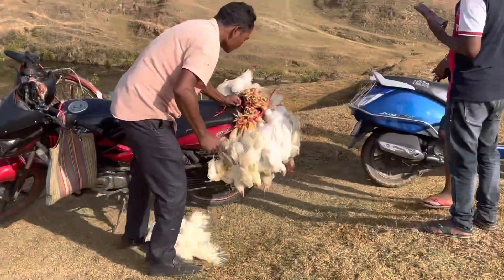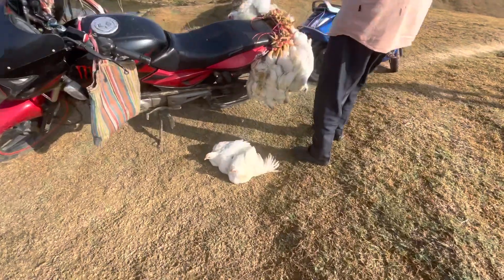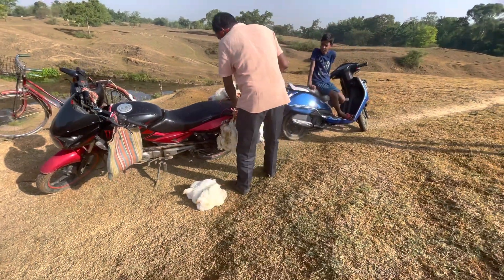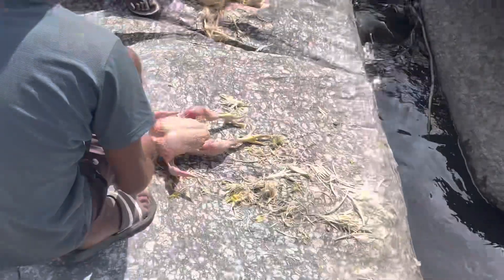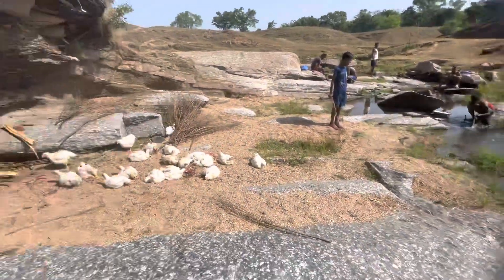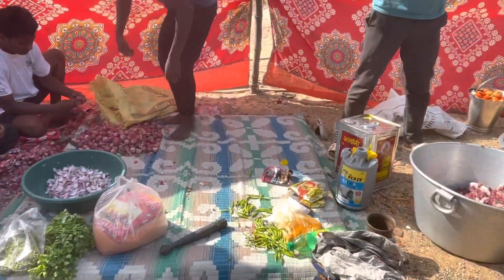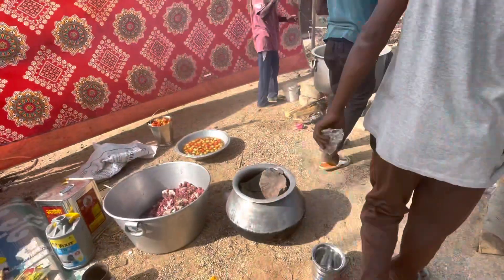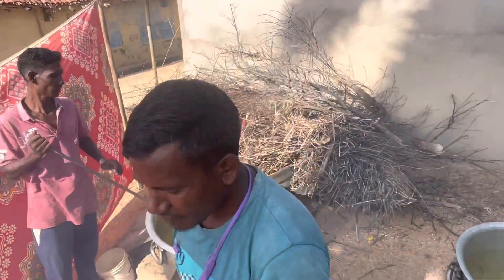नदी के किनारे chiken 🐓🐔 बनाने की तैयारी | Ajay Tirkey vlogging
Follow him guys and keep support

I'm on Instagram as @cherry_badmaas. Install the app to follow my photos and videos.